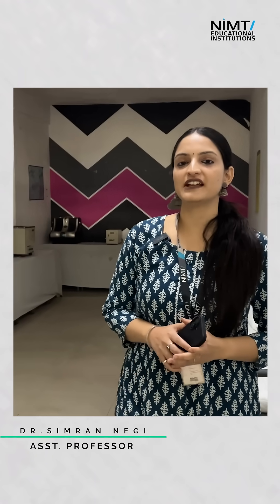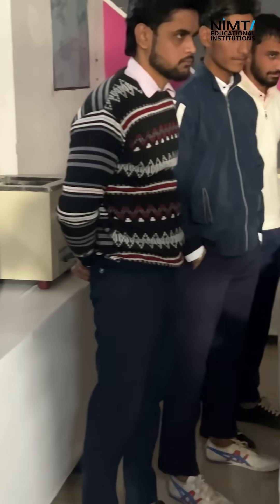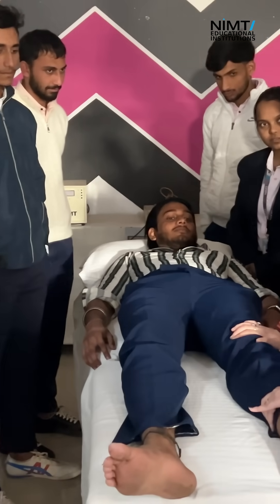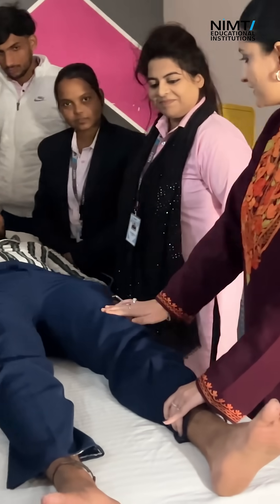Experience the power of modern physiotherapy at NIMT’s advanced Electrotherapy Lab.